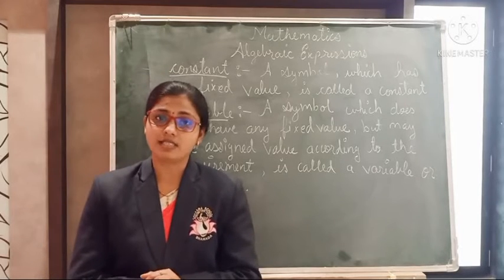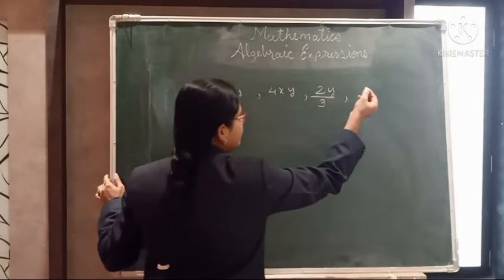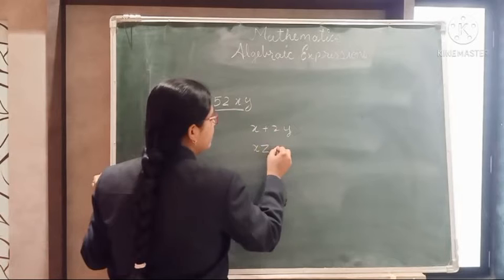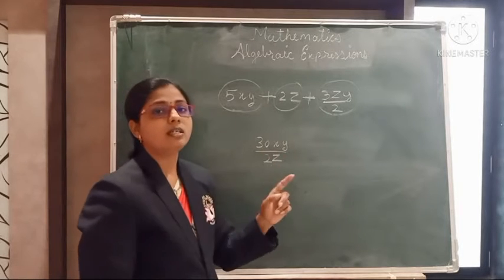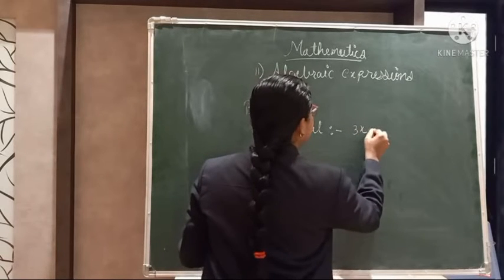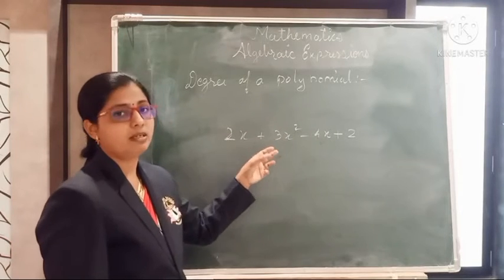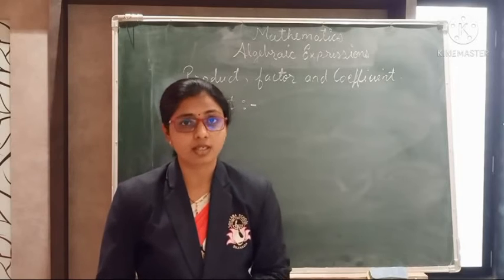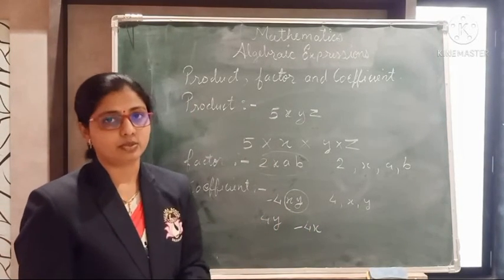8th - Maths. - L. No. 11 (Part 1)